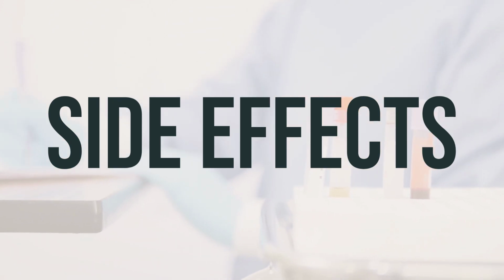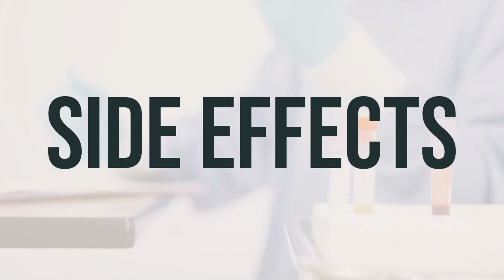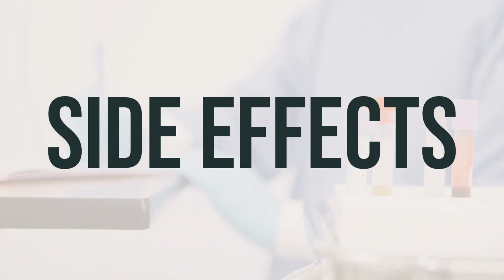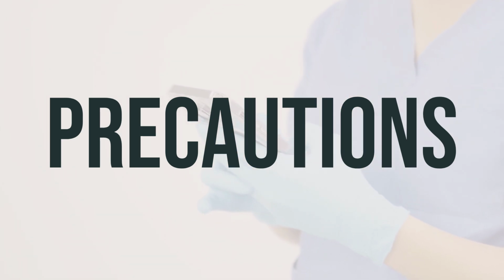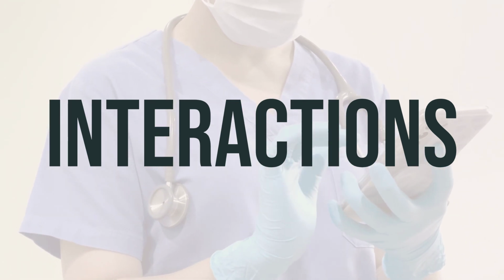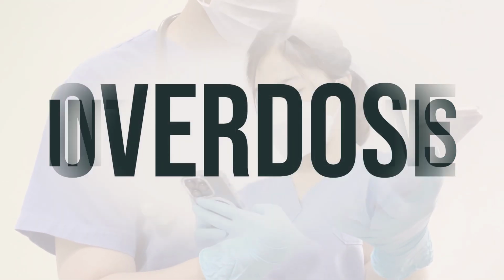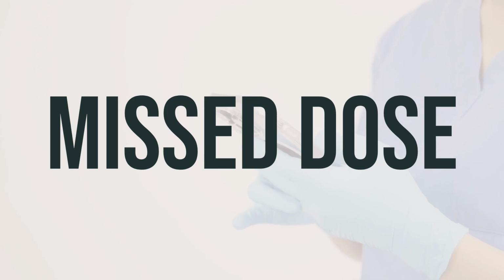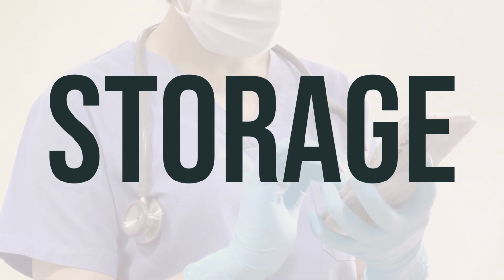How to use Synercid Vial - Explain Uses,Side Effects,Interactions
This medication contains a combination of 2 antibiotics and is used to treat certain serious bacterial infections that have not responded to treatment with other antibiotics (resistant infections). It belongs to the class of antibiotics called streptogramins, and works by stopping the growth of bacteria. The daily dosage and optimal timing for taking Synercid Vial will depend on the specific condition being treated, so it's important to follow your doctor's instructions.
8888